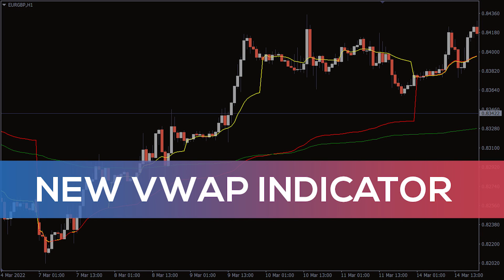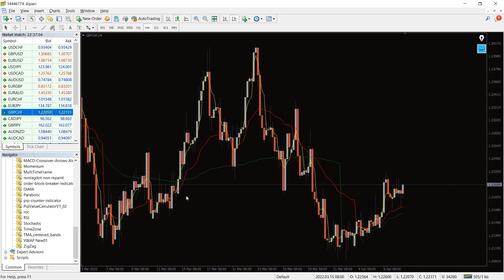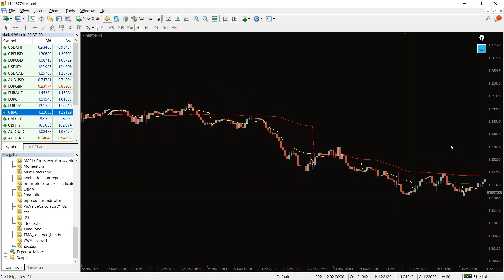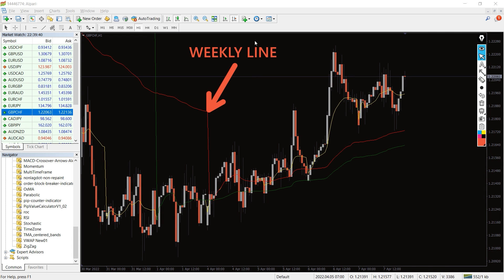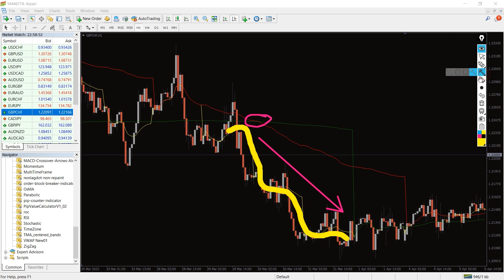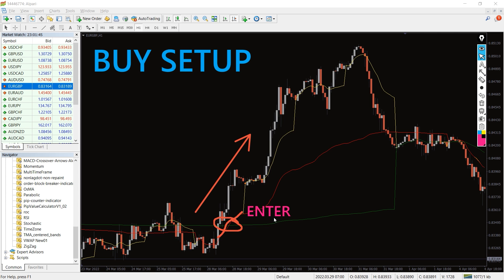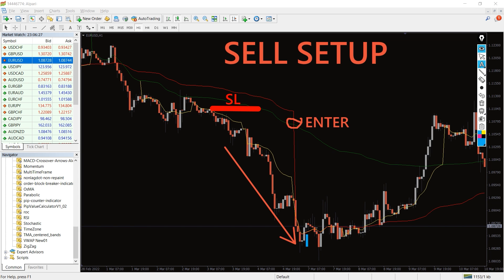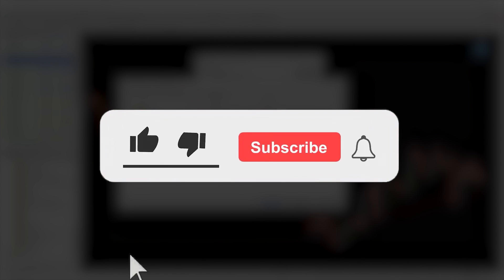New VWAP Indicator for MT4 - BEST REVIEW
New VWAP Indicator for MT4 - Download FREE

Find out market volume by comparing three different lines with the New VWAP indicator for MT4.